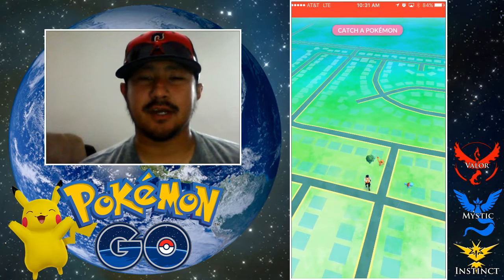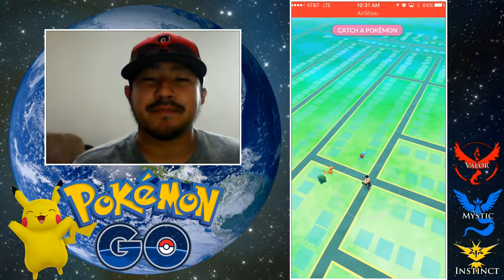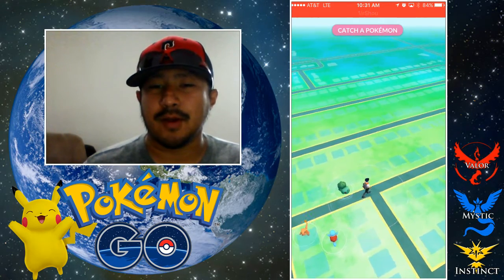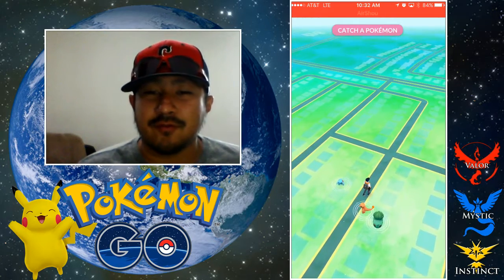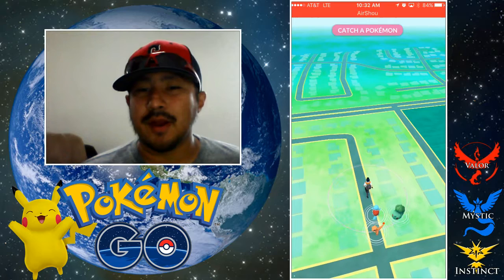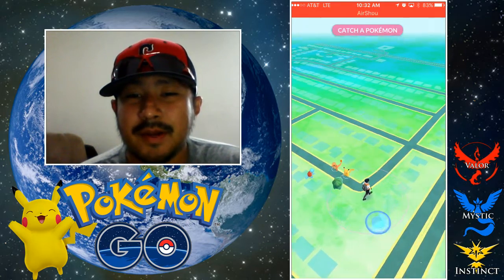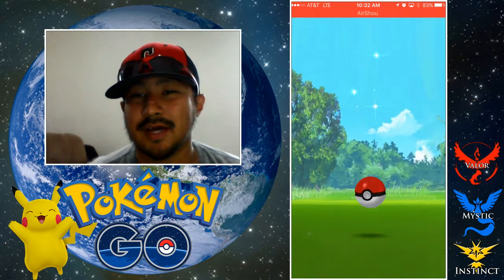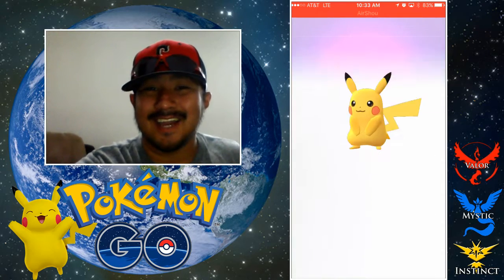Pokemon Go Tutorial - How To Get Pikachu As Your Starter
MrAGeezie (ProfessorAGZ) begins his tutorials for Pokemon Go!  Your support is greatly appreciated!